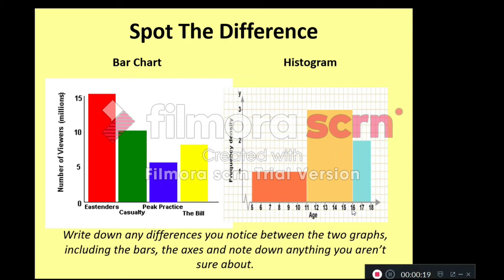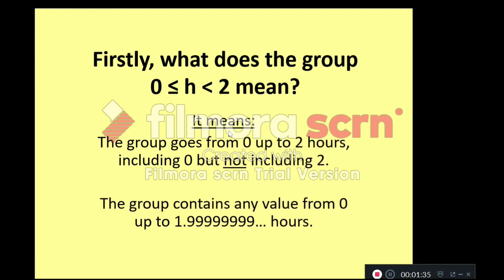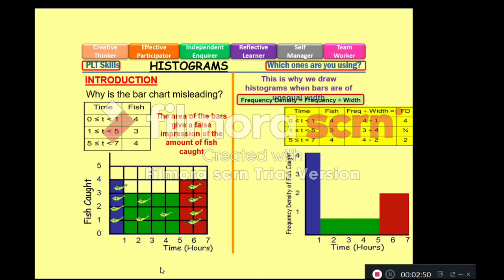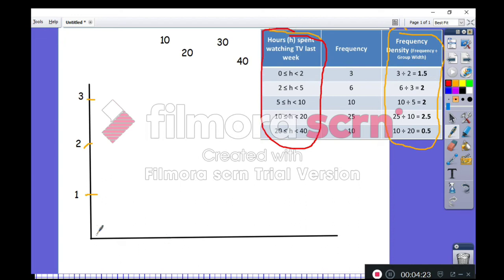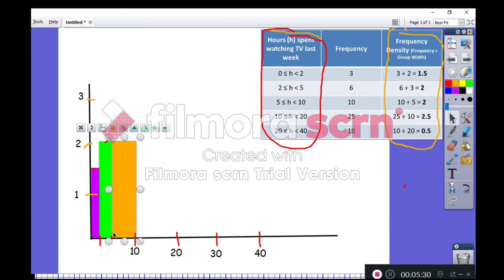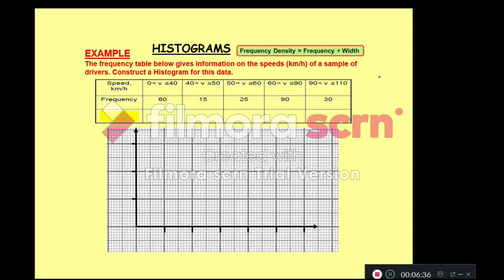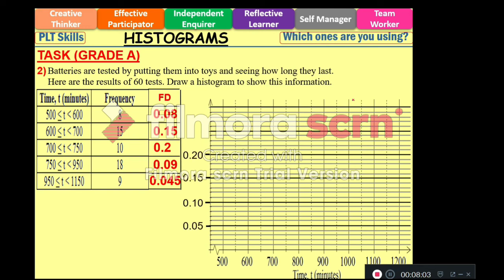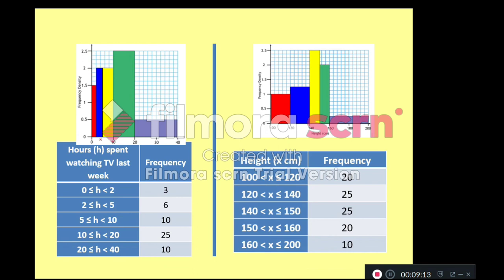CronoLessons: Drawing Histrograms